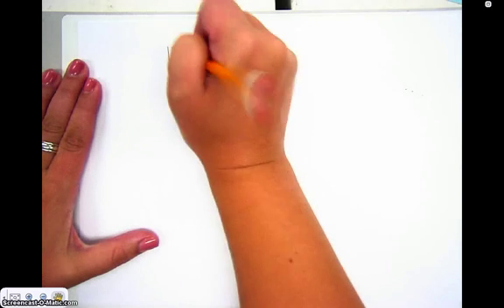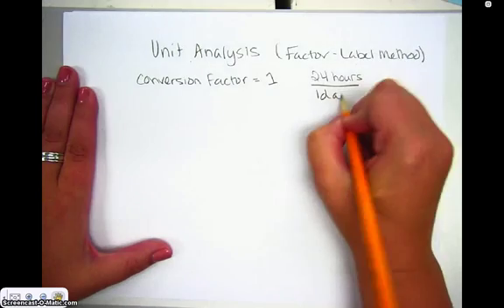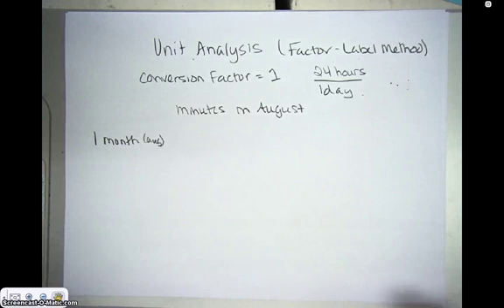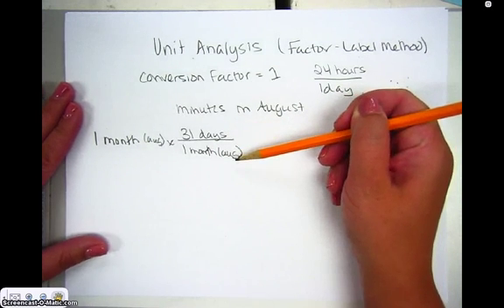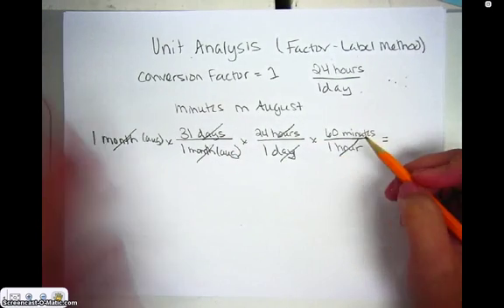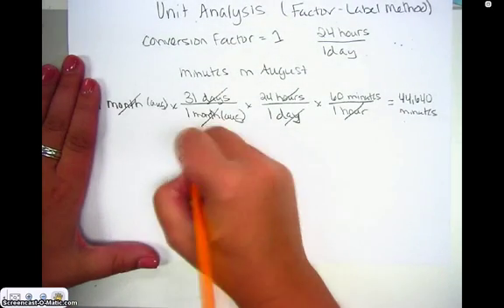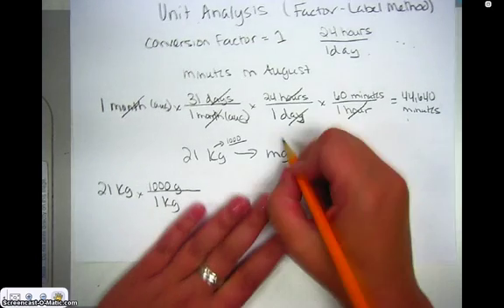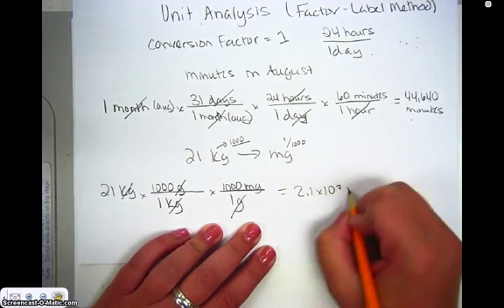Video1.7_Unit_Analysis